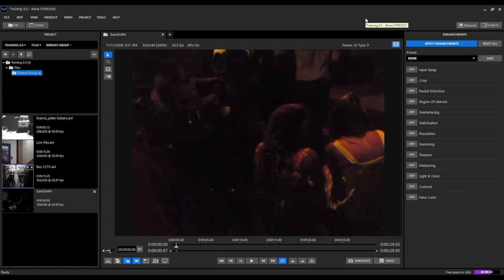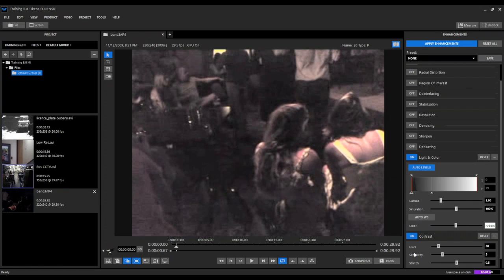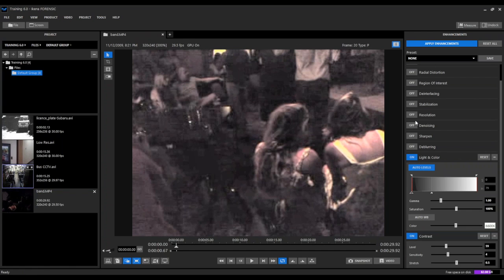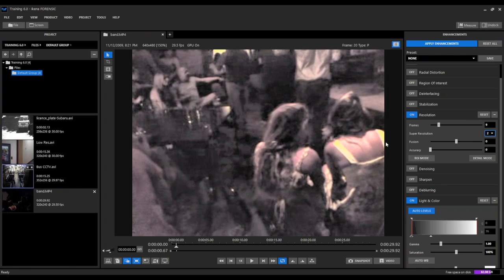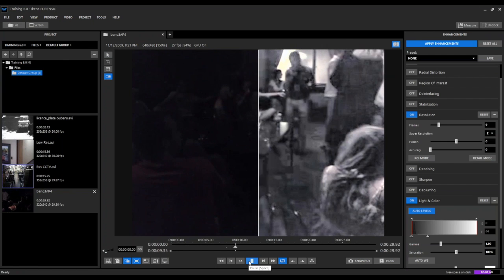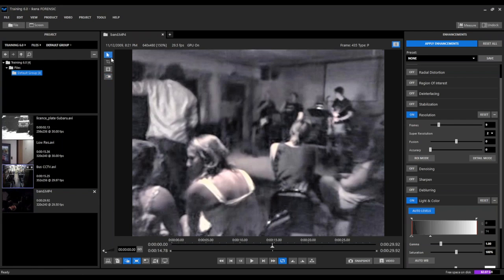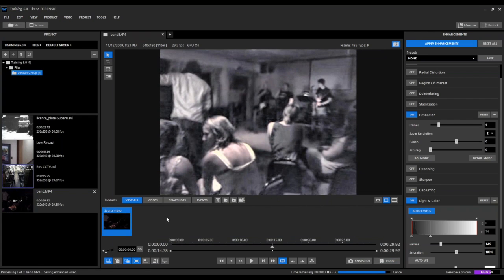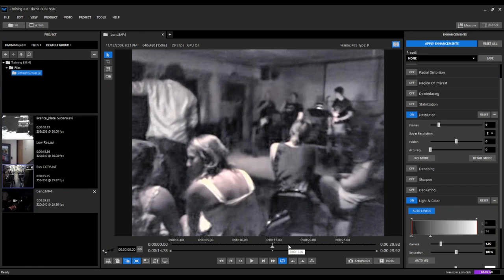How to Enhance Low-Light Video Evidence with Ikena Forensic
Ikena Forensic equips analysts with tools for enhancing video from any source including body cameras, security cams and mobile phones. Our software allows you to quickly identify important details like faces, license plates and the make and model of cars to produce forensically-valid evidence for court.

Trusted by organizations like the U.S. Secret Service, NCIS, Scotland Yard, and NYPD, our Windows-based solution does not require any special hardware or time-consuming training. Enhancing your video can be achieved in 3 simple steps: import, enhance and export.